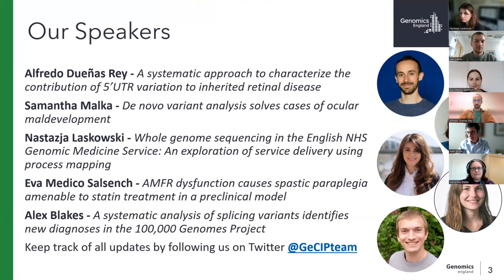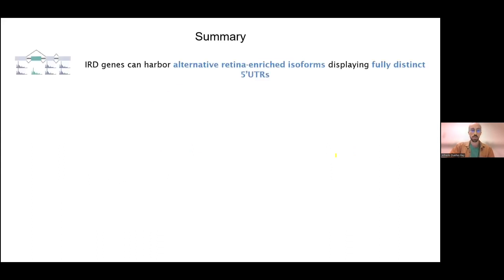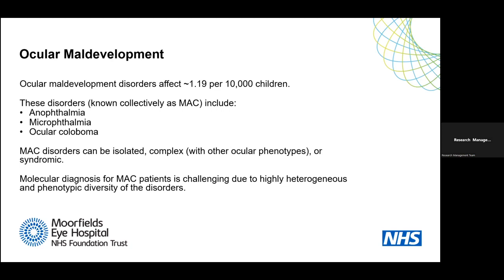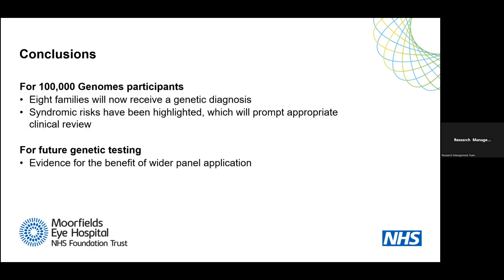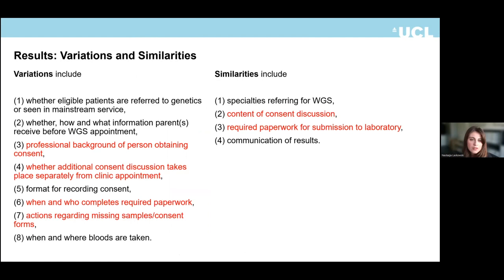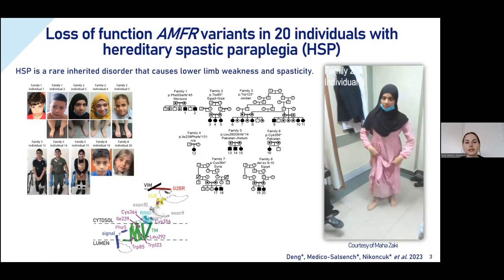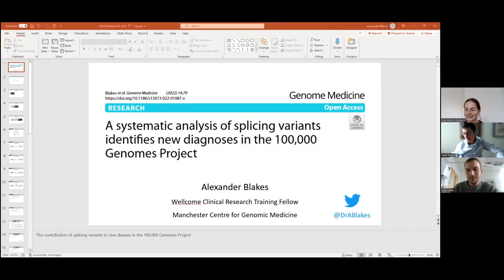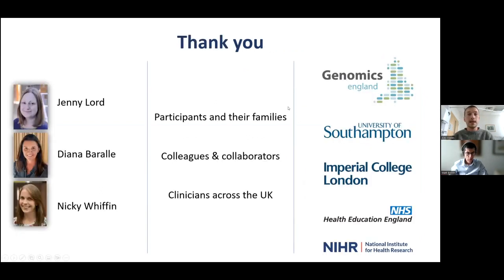Genomics England Research Seminar May 2023 - Early Career Researchers Rare Disease Showcase